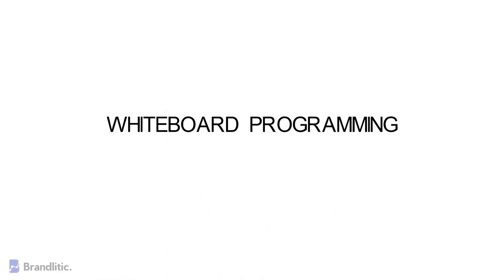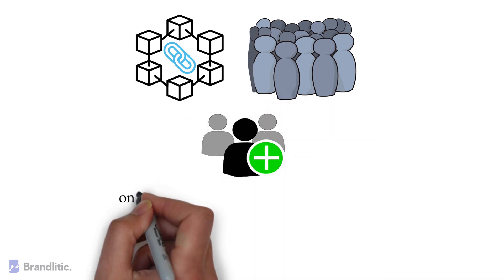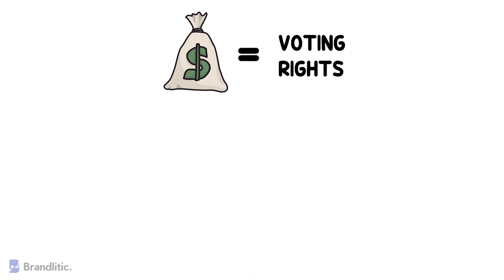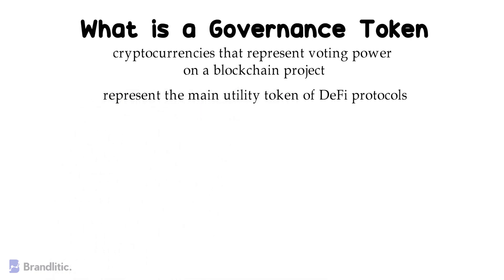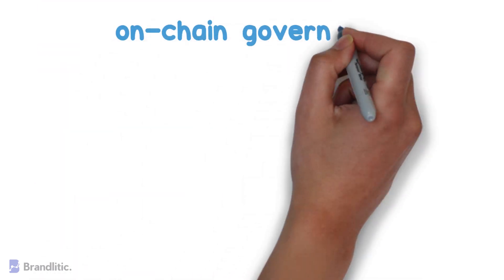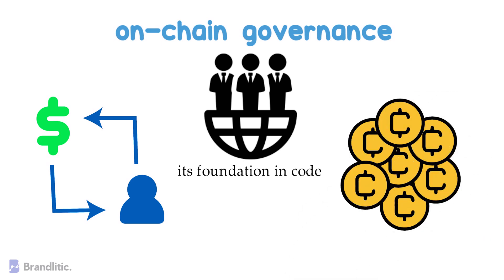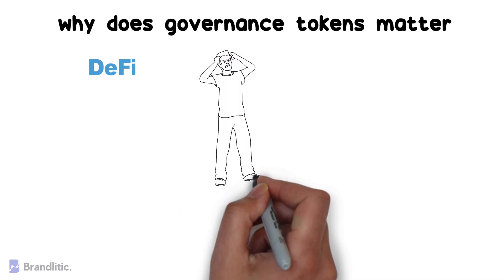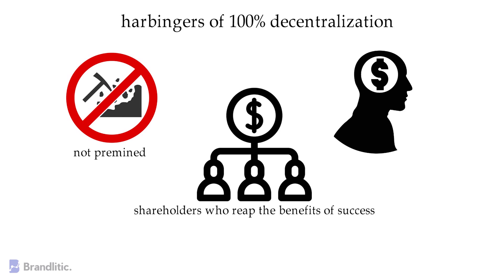What is a Governance Token Explained in Crypto | Why are Governance Tokens Valuable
The world of crypto has shown incredible growth over the past few years in terms of valuation, technological innovation, and adoption. This increasing adoption also comes with demands for more innovative ideas to flow into the space that benefits the investors and project owners alike. Governance tokens are one of these innovative ideas which are slowly getting traction. In this video, I'll help you understand what are governance tokens and why do they matter in the crypto space. So, let's get started!

Video Walkthrough,
0:00 Introduction
0:15 The Need of Governance Tokens
1:25 What is a Governance Token Explained
1:44 Application of Governance Tokens
2:11 Concept of on-chain Governance
2:37 Security & Good Health of the Network
3:01 Why does Governance Tokens Matter
3:58 Governance Token Examples
4:12 Conclusion

Got feedback on this video of what are governance token crypto?